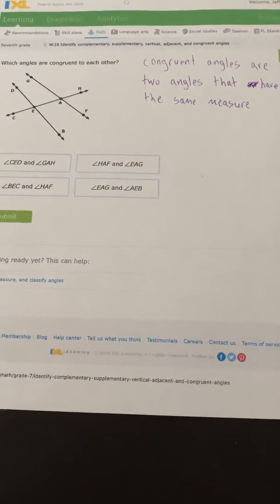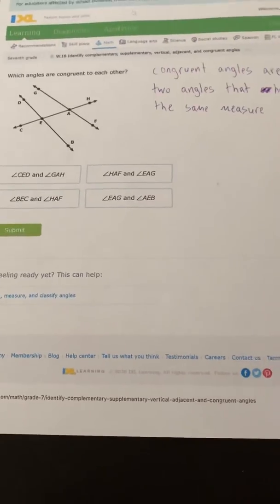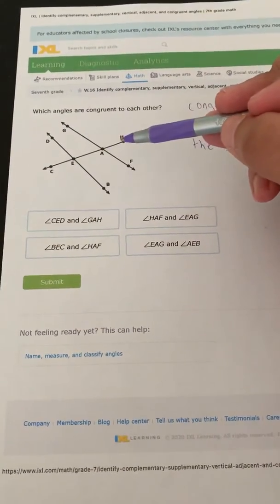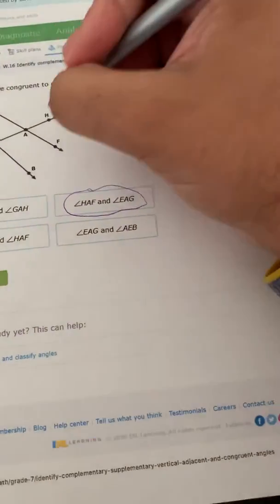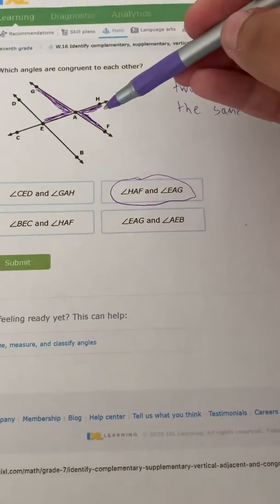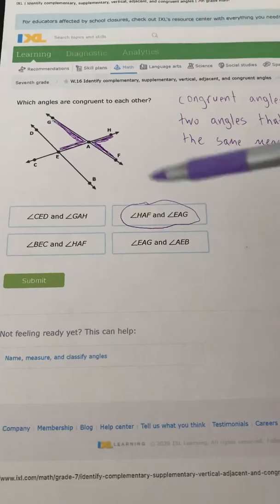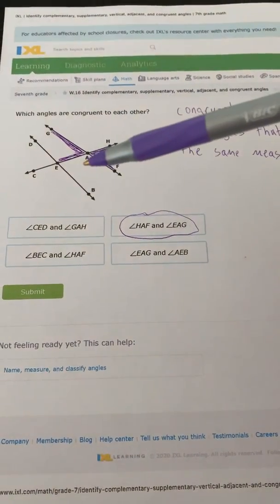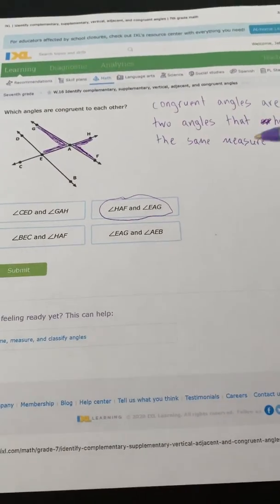7.G.2.5: Identify complementary, supplementary, vertical, adjacent, and CONGRUENT angles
How to solve congruent angles problems on “Identify complementary, supplementary, vertical, adjacent, and congruent angles.”